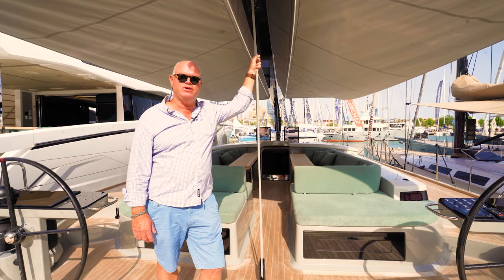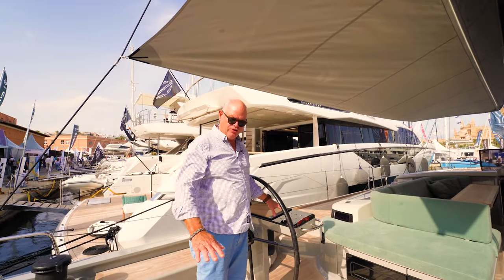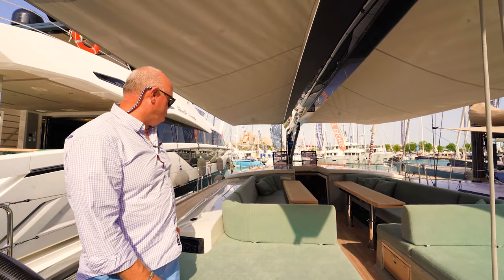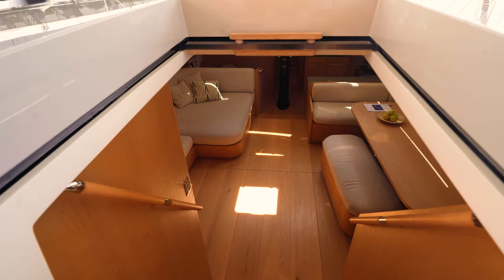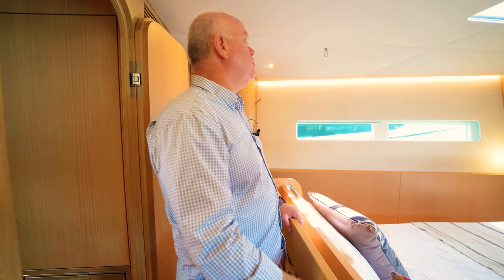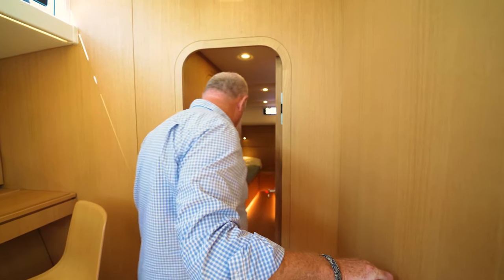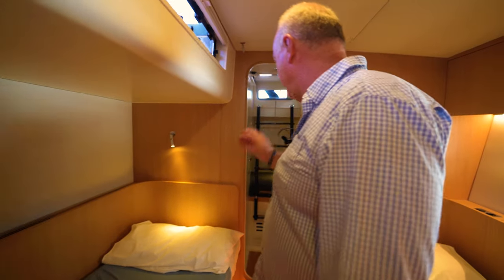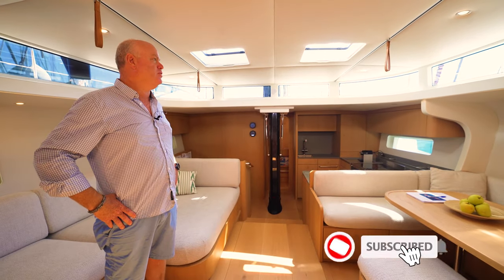YYachts Y7 Walkthrough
Peter Hrones from Eyachts travelled to Spain to show you through the incredible Y7. Exploring this boat, it is obvious that every detail and design feature has been meticulously thought through. From the simplicity at the helm to the elegant interior and everything in between, you'll discover why the Y7 is the best-selling sailing yacht in its class.